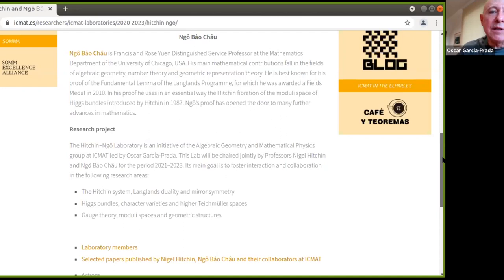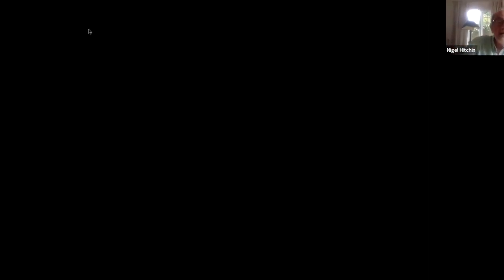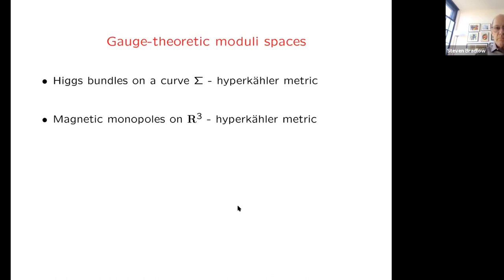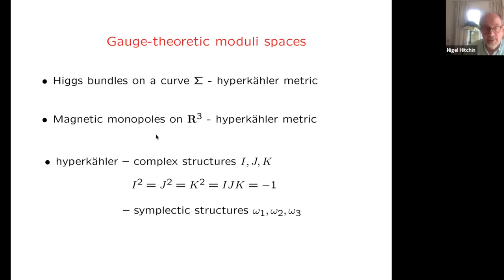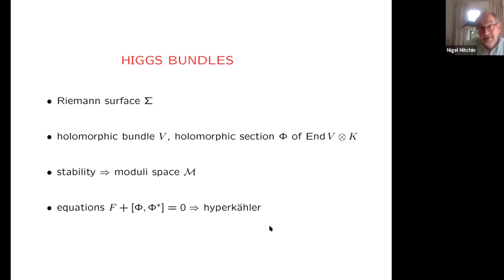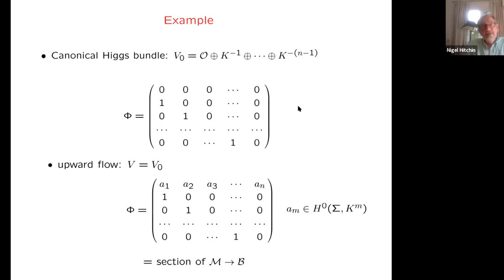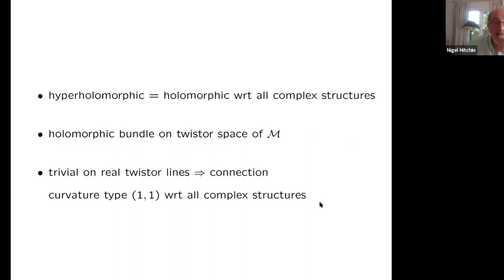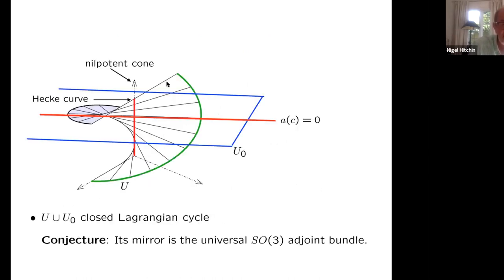Opening of the Hitchin-Ngô ICMAT Laboratory (Madrid) via Zoom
16 June 2021

Chair : Steven Bradlow (University of Illinois at Urbana-Champaign)

Programme:

- Welcome by  Oscar García-Prada (Coordinator of the Lab)
- Nigel Hitchin (University of Oxford): Mirror symmetry and geometric structures
- Questions and break
- Ngô Bảo Châu (University of Chicago) : Hitchin-type moduli space and automorphic forms
- Questions and break
- Oscar García-Prada (ICMAT, Madrid): Higgs bundles and real forms
- Questions and closure

ICMAT Laboratory and Distinguished Professors programme

The ICMAT Severo Ochoa Laboratories and Distinguished Professors programme consists of the collaboration with renowned mathematicians supporting the development of leading research groups at the Institute. Funding by the Severo Ochoa Excellence Programme, the ICMAT launched the third edition in 2020.